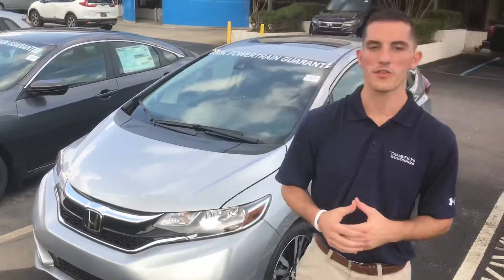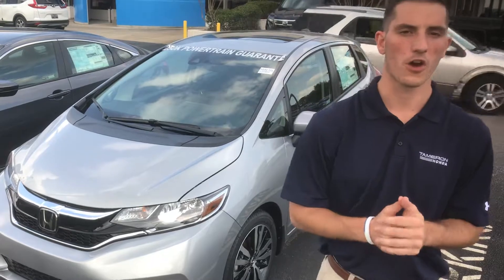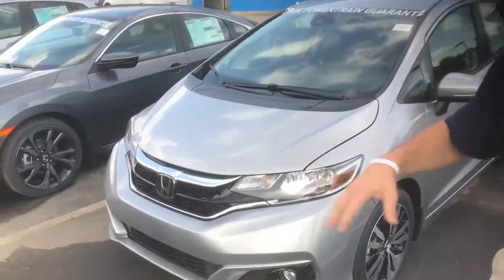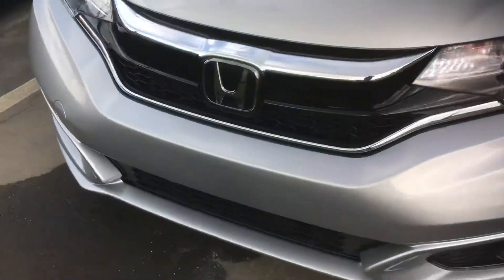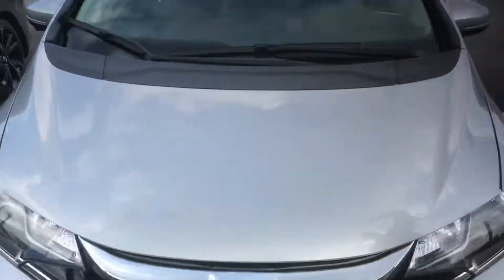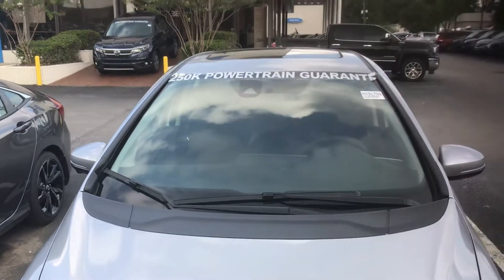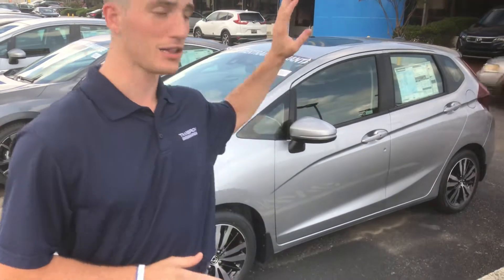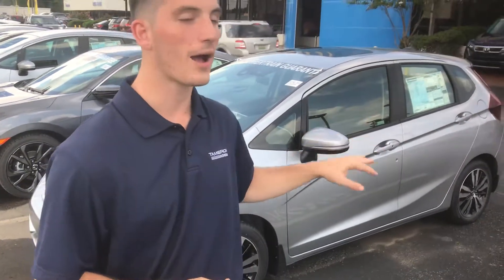Honda fit for Luis from Austin Morton at Tameron Honda